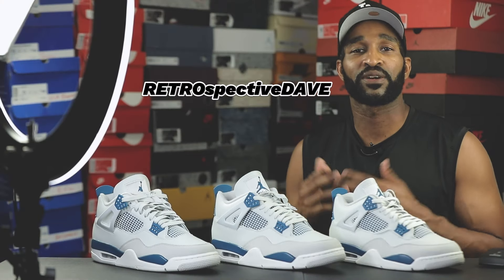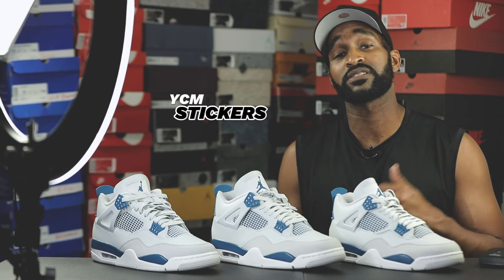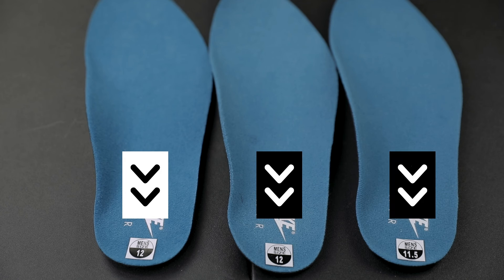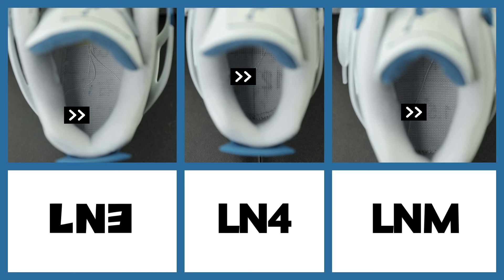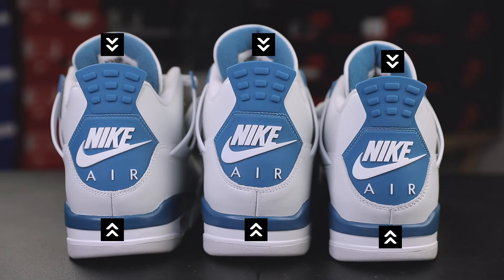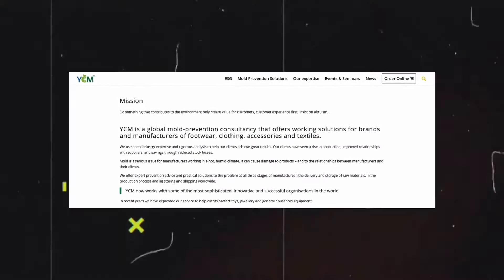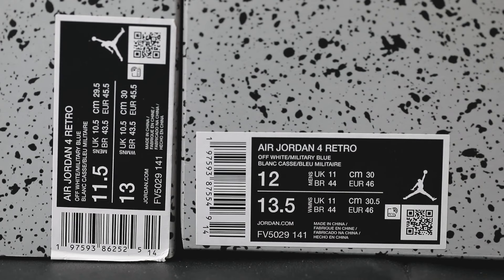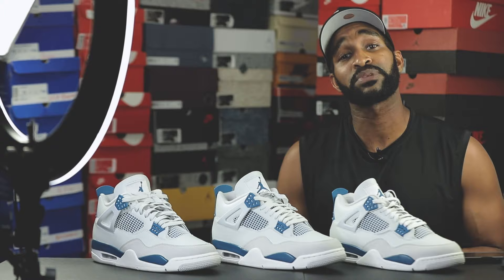Jordan 4 Retro Military Blue: Factory Code Comparison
In this video, I share a detailed legit check of the Military Blue Air Jordan 4, focusing on factory codes LN3, LN4, and LNM. If you couldn't snag these kicks at retail and turned to StockX, GOAT, or Flight Club, then this video is for you! I dive deep into the nuances of these factory variations, from insole sticker placements to box labels, and even which parts glow under black light.

You'll get insights into production dates, footbed features, and the importance of barcodes. Whether you're a sneakerhead or just want to ensure your pair is authentic, this guide has got you covered. Stay fresh, blessed, and free of stress. Peace!

CHAPTERS:
0:00 - Intro
0:54 - Insoles
1:11 - Footbeds
1:46 - Production Dates
1:58 - Shape
2:21 - YCM Sticker
2:42 - Shoe Paper
2:54 - Box Labels
3:12 - Black Lighting
3:24 - Outro